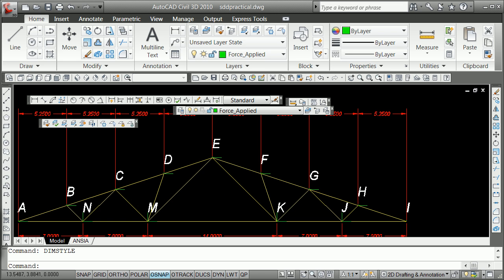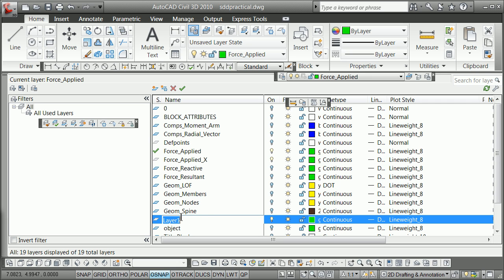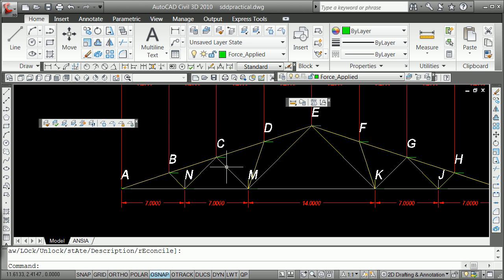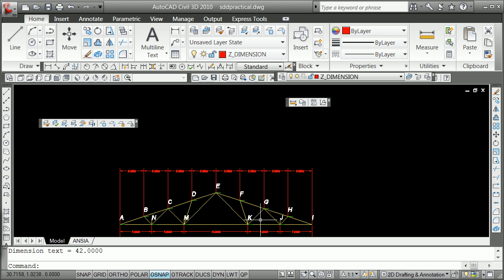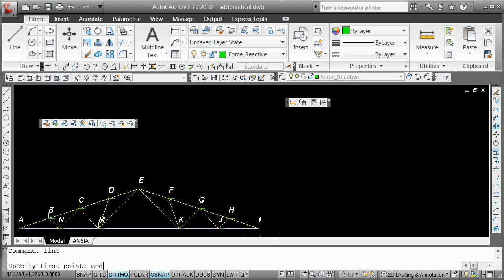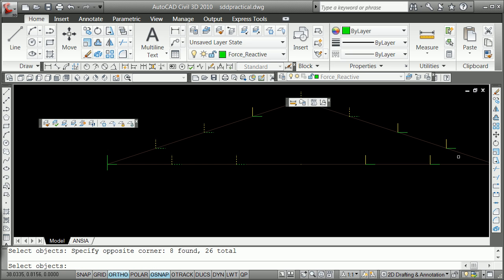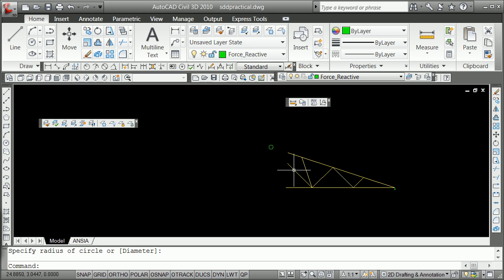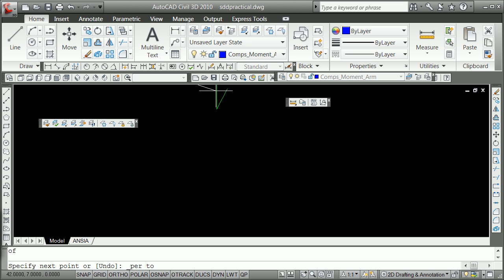Unit Forces on a Truss Part 2